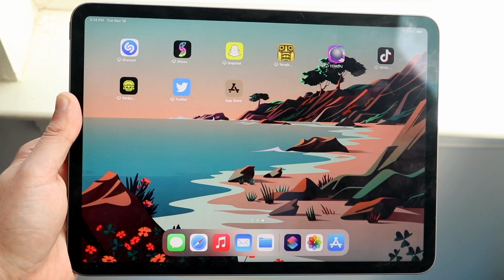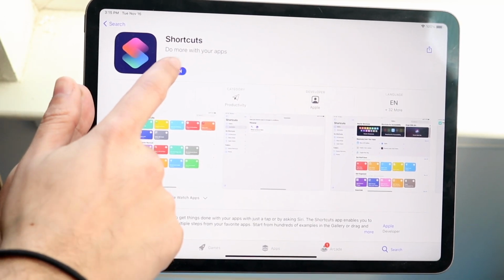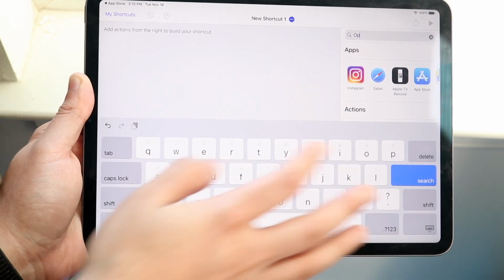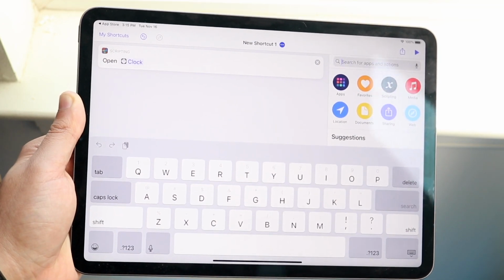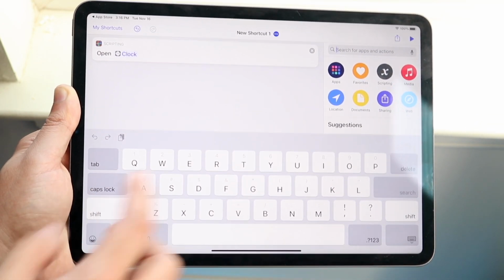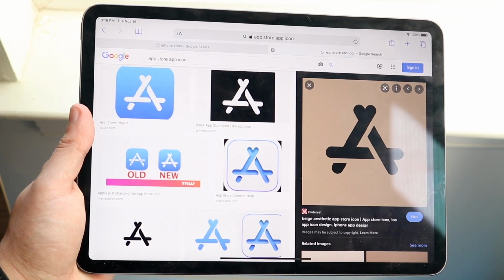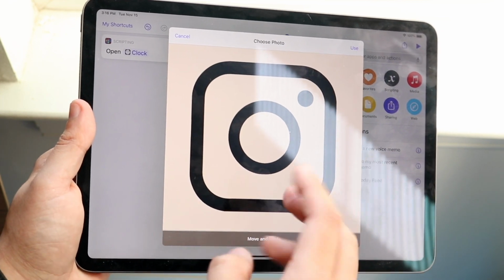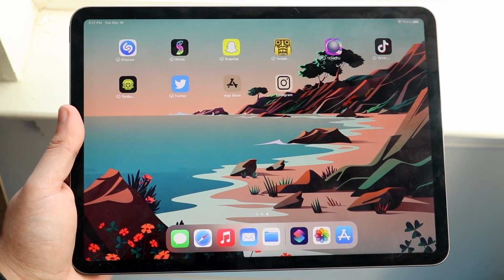How To Change App Icons On iPad!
Here is exactly How To Change App Icons On iPad!